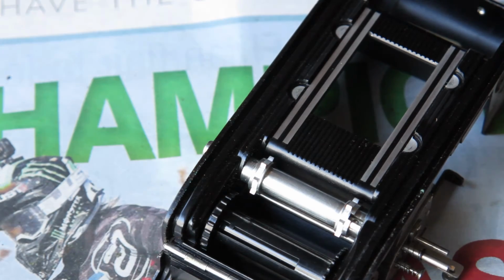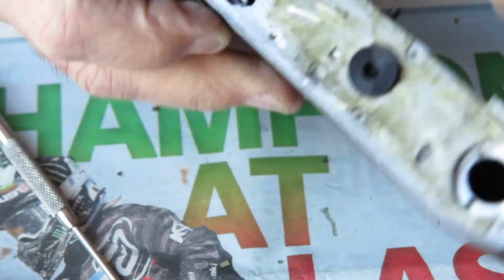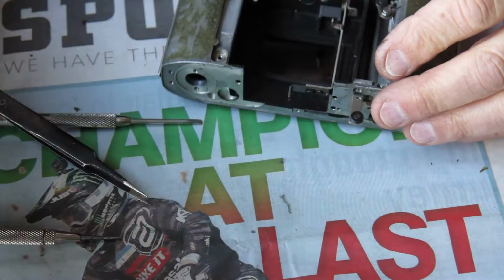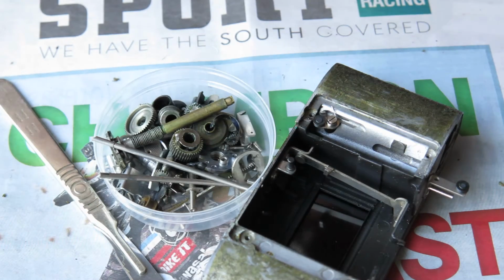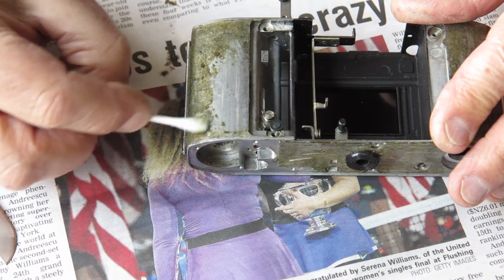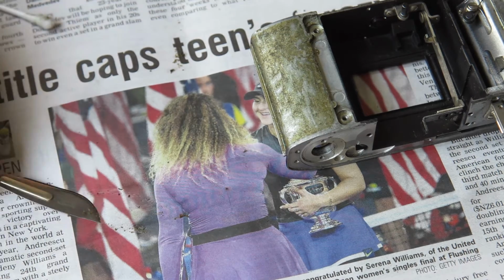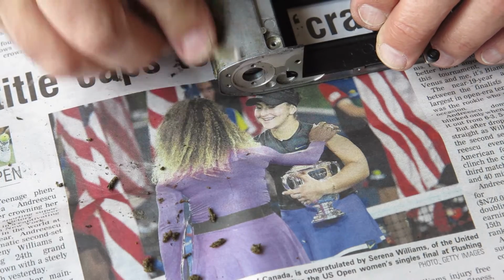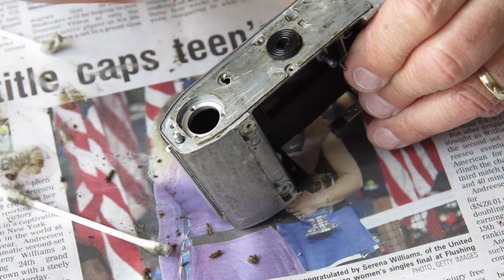Kodak Retina IIIS camera 'parts or repair' part 03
A recent 'parts or repair' Retina IIIS arrived for me and I'll work through the process of restoring it to its former glory.